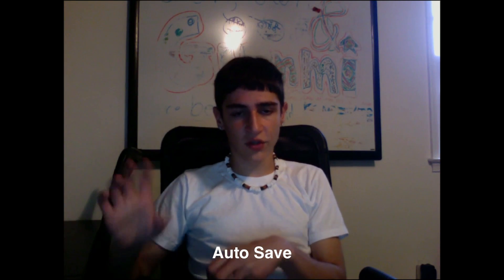OS X Lion New Features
Jon describes the new features in Mac OS X Lion demoed at Apple's 2011 WWDC Keynote address.